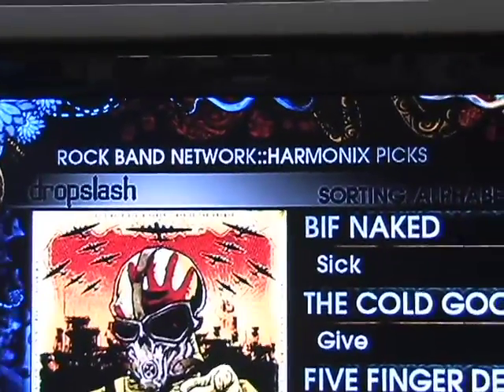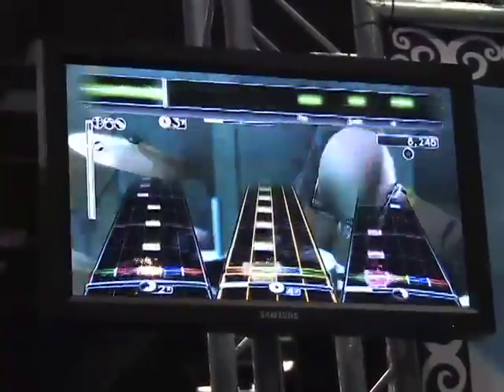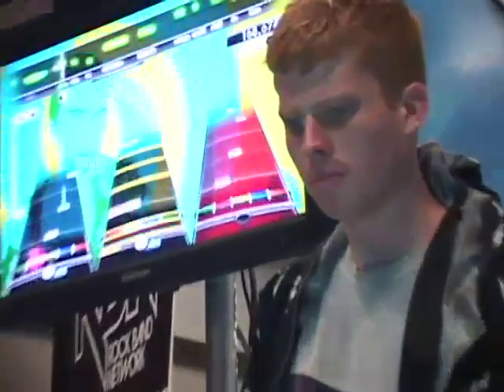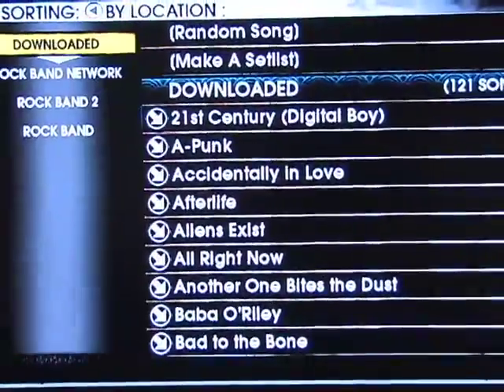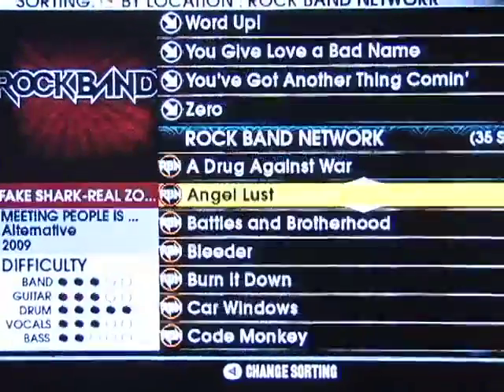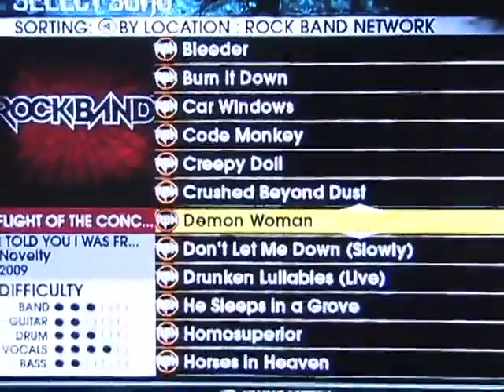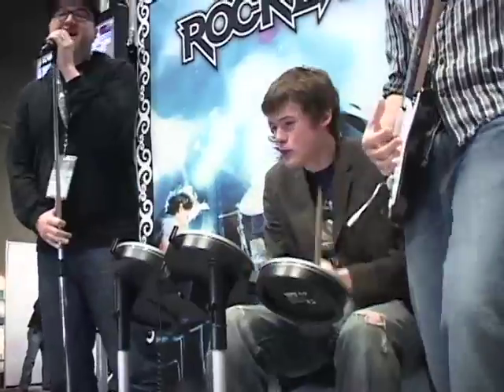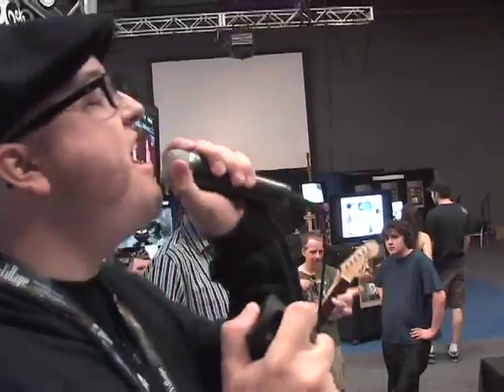VGHL: SXSW '10 Rock Band Network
Wes checks out the new features on the Rock Band Network.  Now you can rock out more than ever!